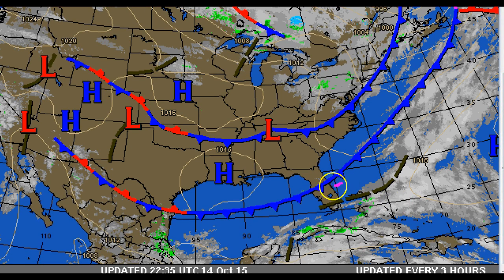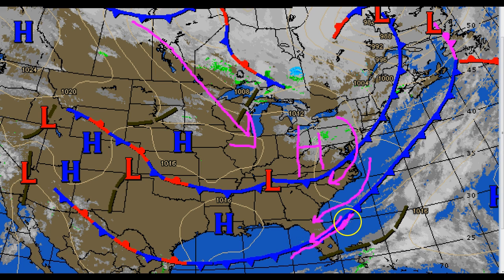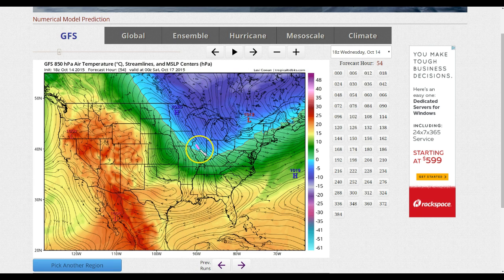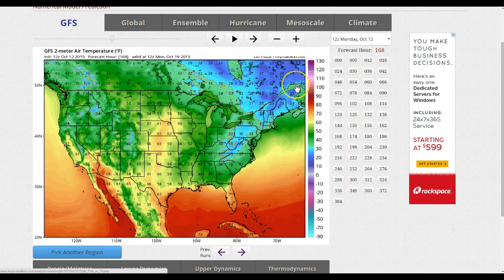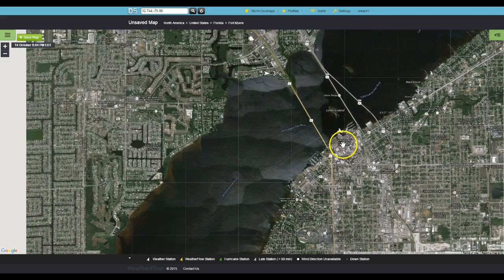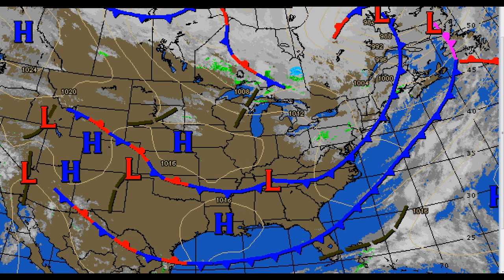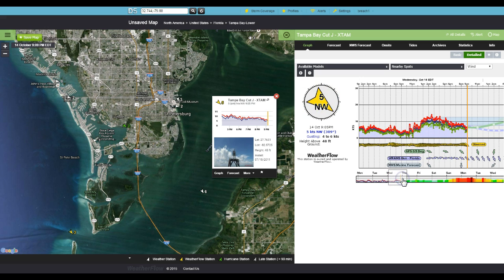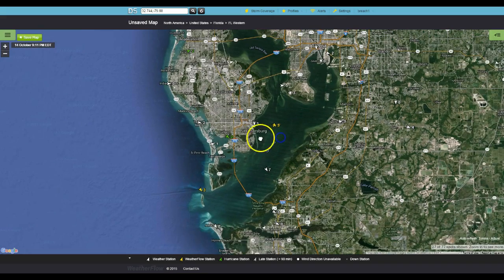Fort Myers and Tampa Bay Wind Report 10/14/15 - 10/19/15